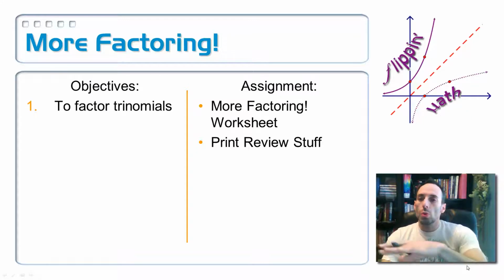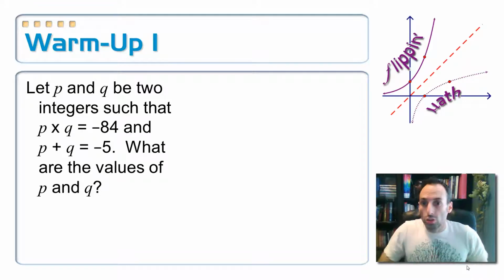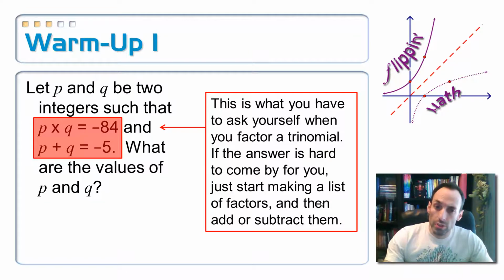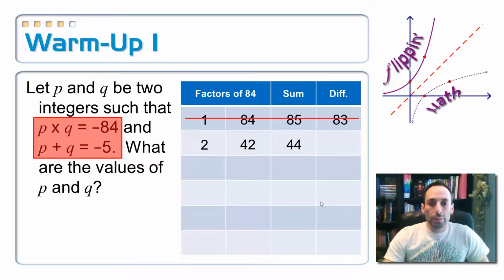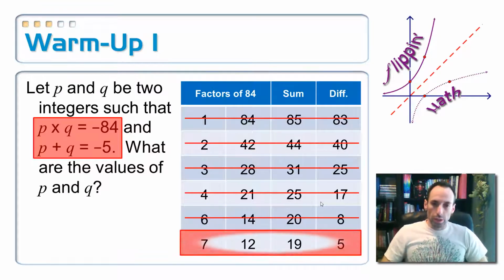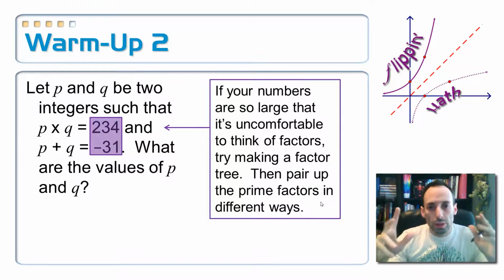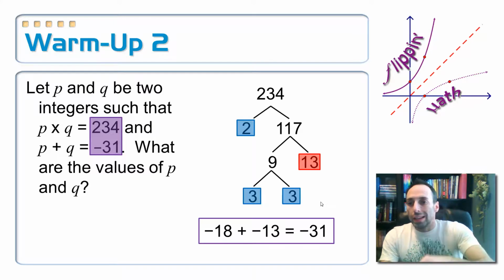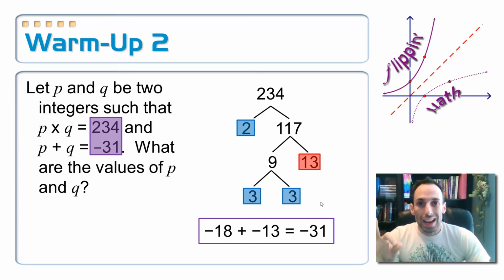More Factoring! Introduction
In this video, we look at finding two numbers that multiply up to -c- and add up to -b.-  Essentially this is what you have to do when you factor a trinomial.